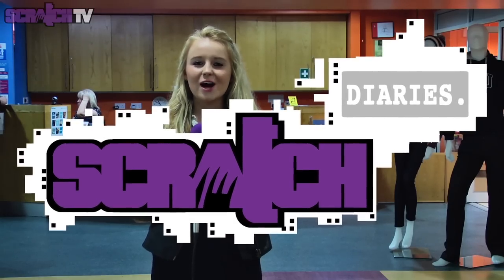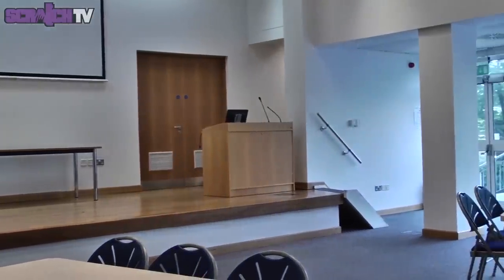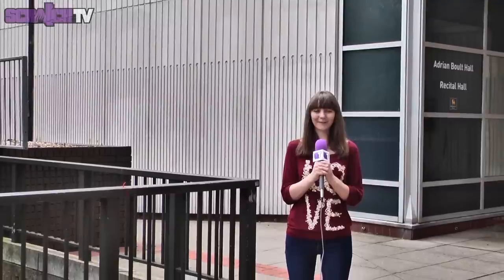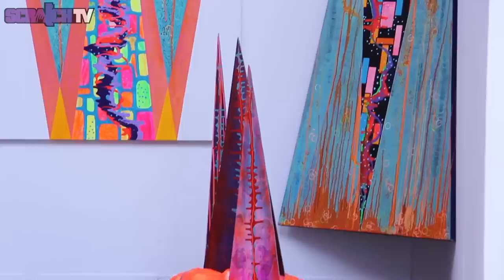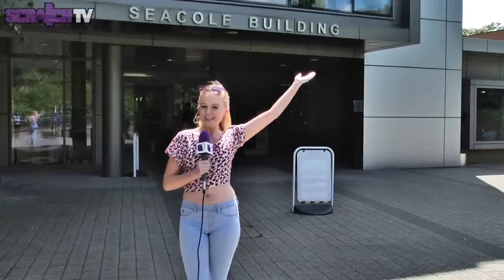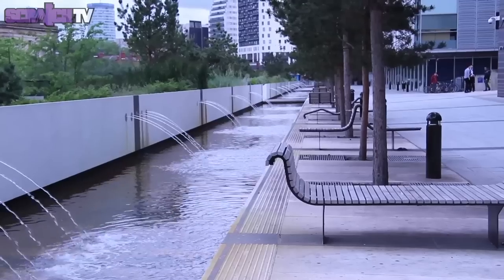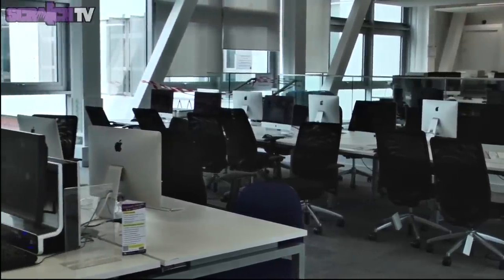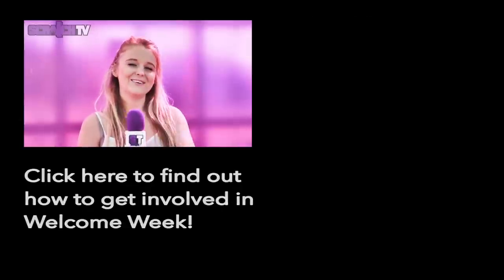Scratch Diaries- BCU Campus Tours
As we welcome a new cohort of students to Birmingham City University in September 2014, Scratch Diaries introduces the Birmingham City University Campus Tours.

We take you to:
00:00 City North Campus
01:26 Conservatoire
02:05 Margaret Street, School of Art
02:35 School of Jewellery
03:09 City South Campus, School of Health
03:50 City Centre Campus

Music
Eductrix- The Bloody Warrior Remix
Joe Bagale- Chicago
Offenbach- Can Can